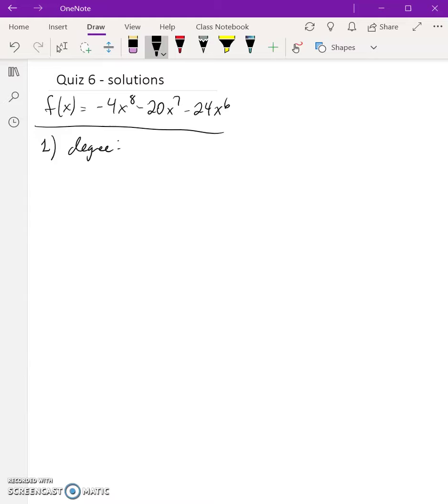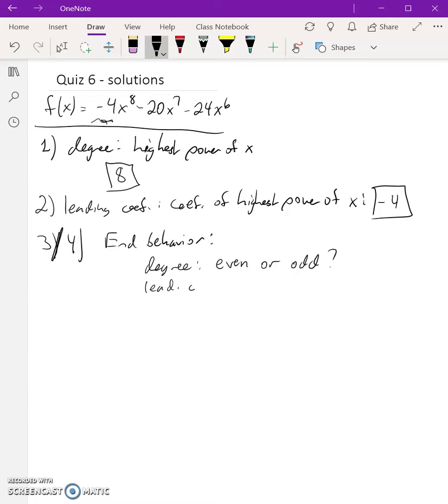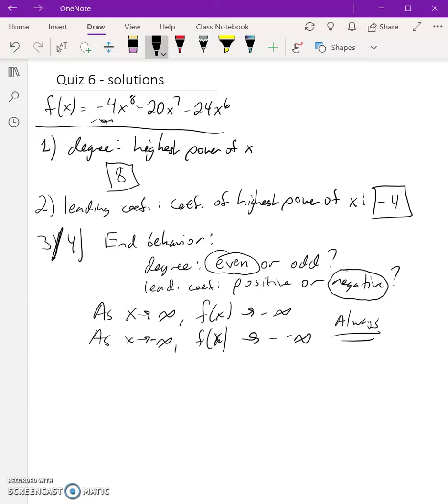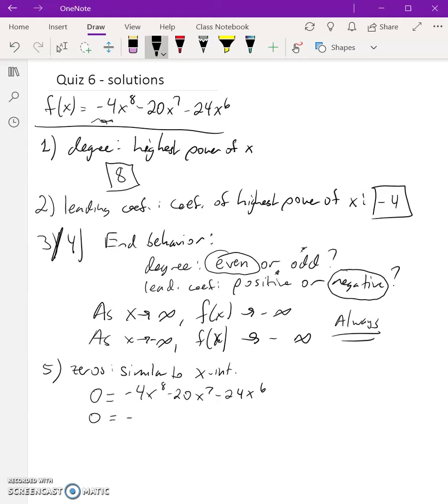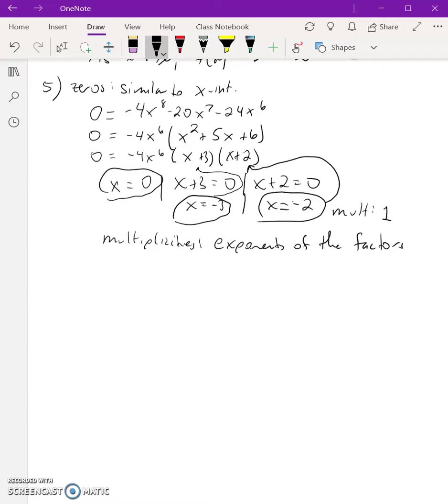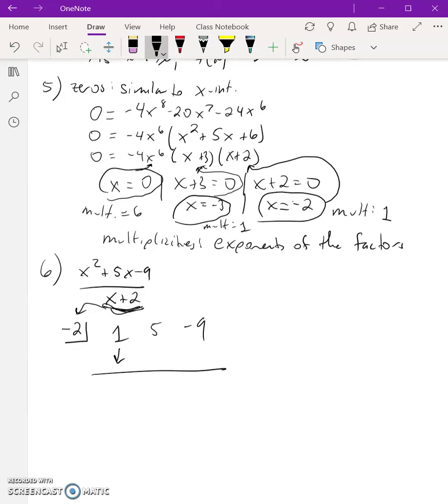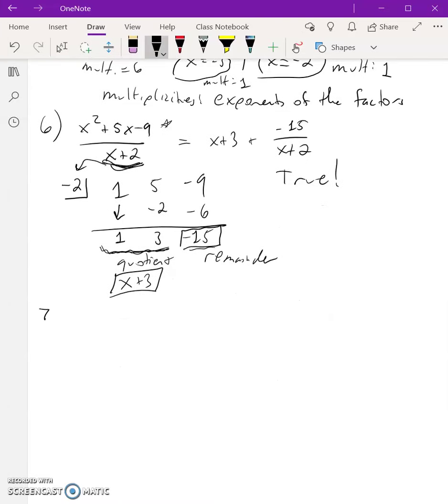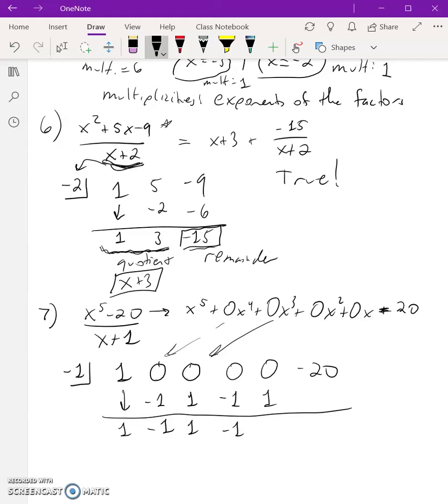College Algebra - Quiz 6 solutions